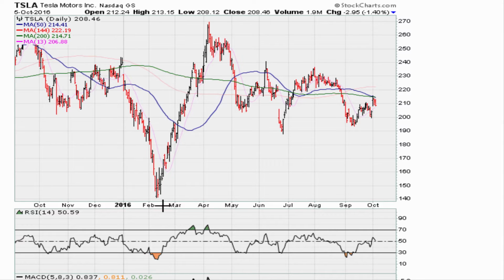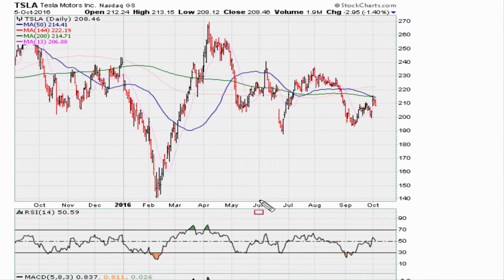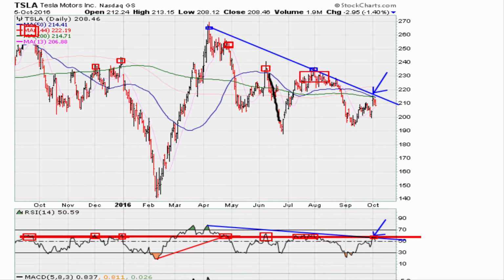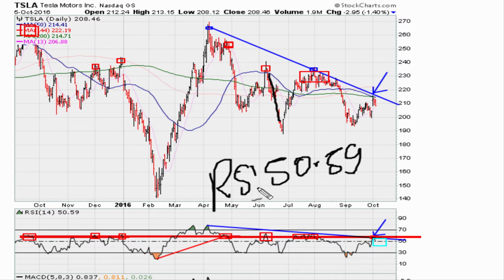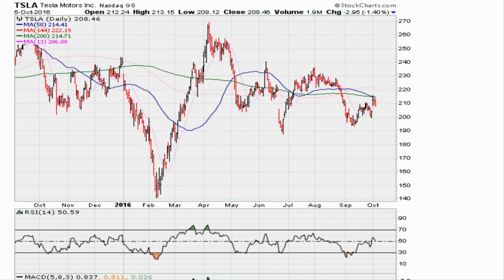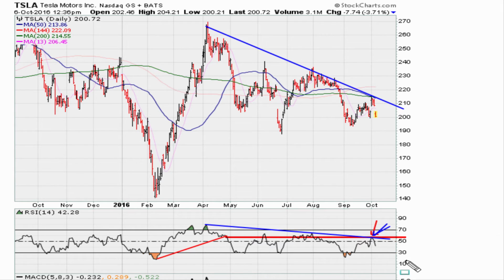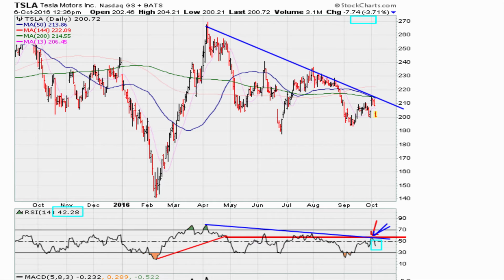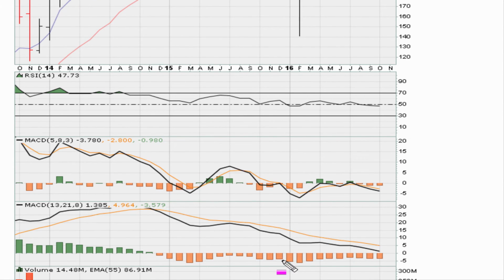Daily 2-Minute Chart Study #261 - Tesla Stock Needs Immediate Charging [ Or Else ]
Tesla Motors Inc(NASDAQ:TSLA) $TSLA